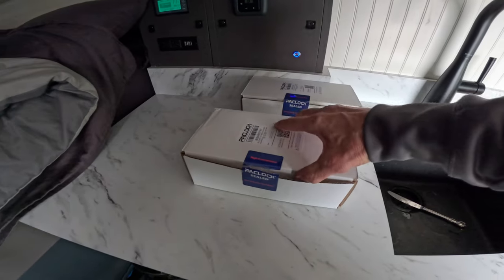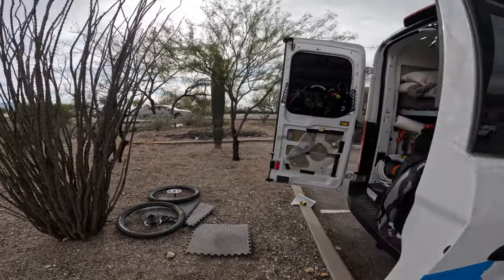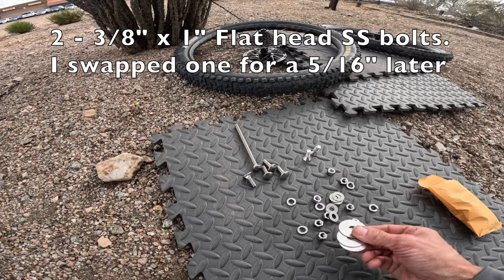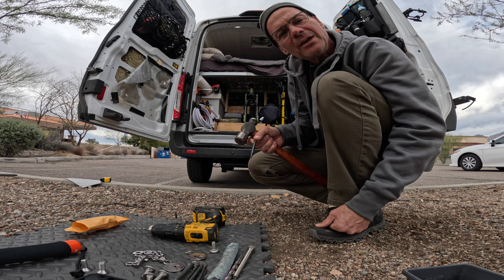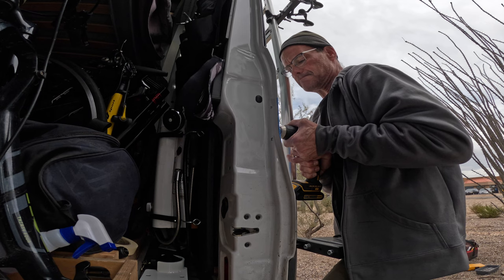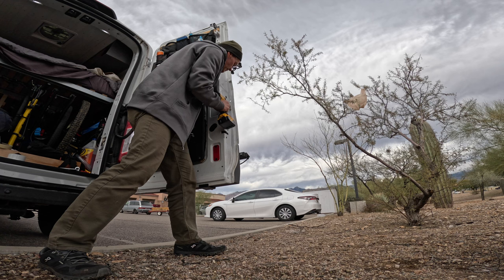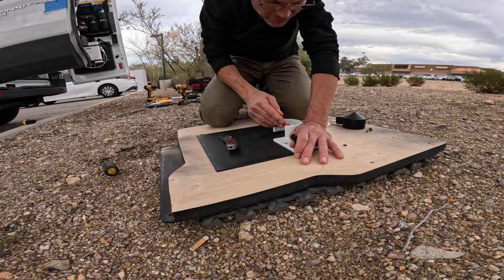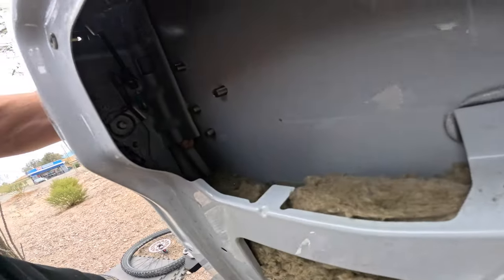Paclock's serious hasp for van rear doors, installation.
I installed a huge Paclock hasp and puck lock on the rear doors. This lock is seriously more secure than many "popular" brands van door locks. Please feel free to ask any questions, as I feel like some of the tweaks that i had to make towards the end of the installation are not explained very well in the video. I bought 2 of these but I don't think I can make one work for the slider.